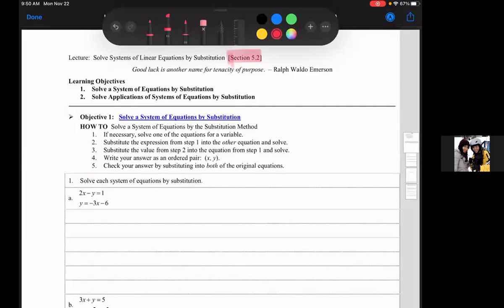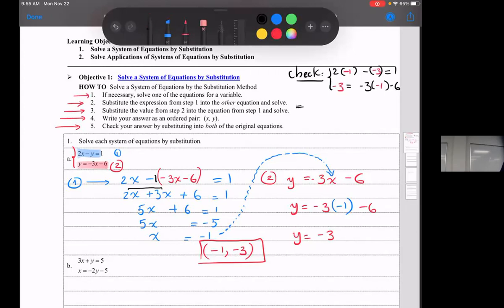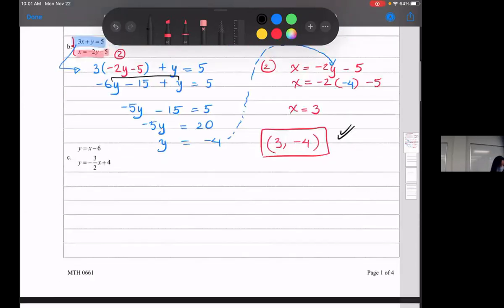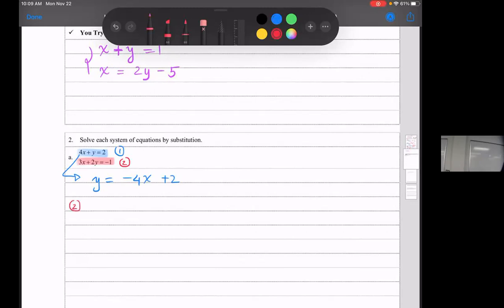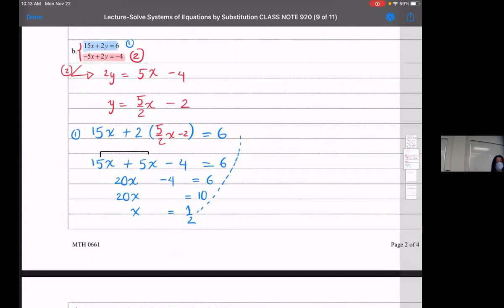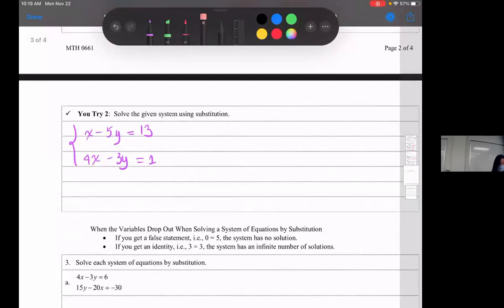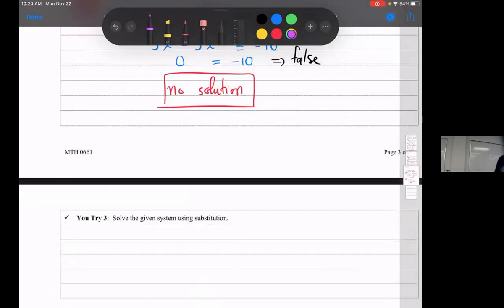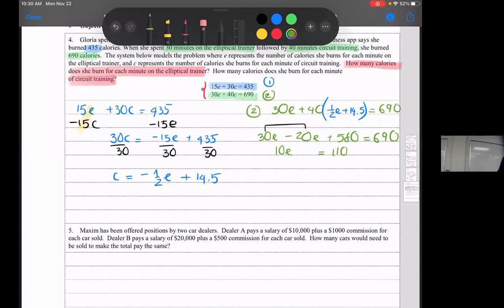Section - 5 2 Solve Systems of Equations by Substitution (F2021)